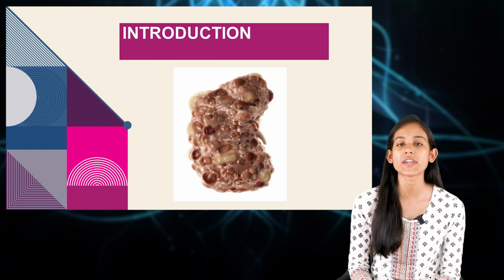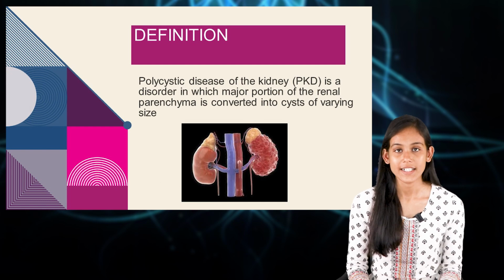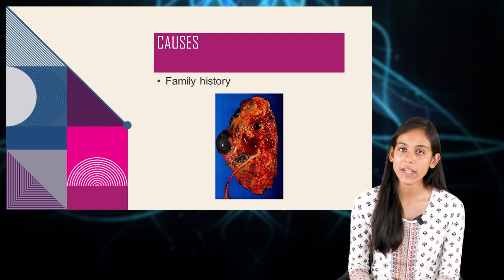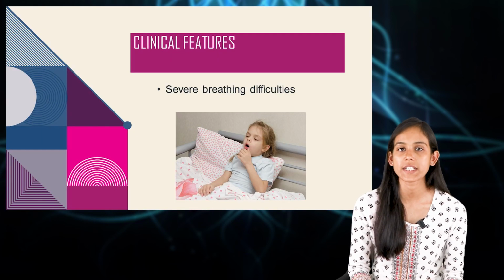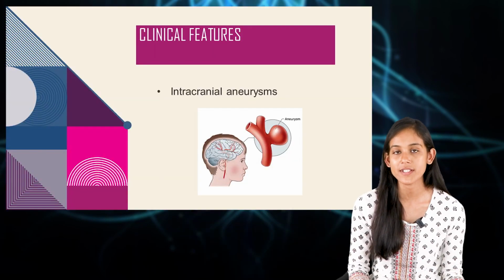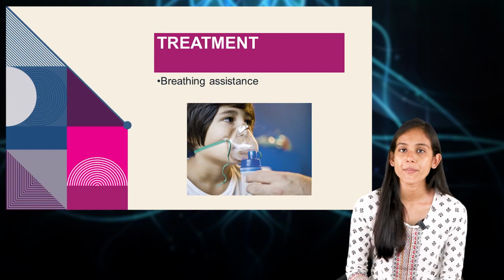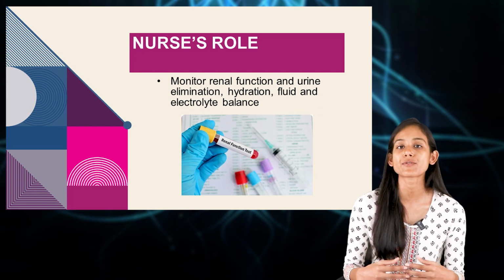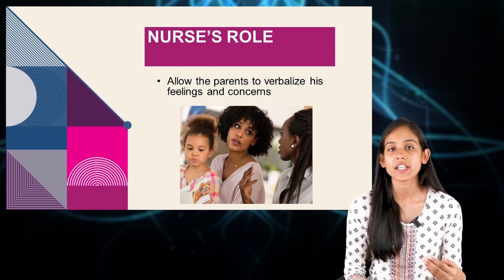POLYCYSTIC KIDNEY DISEASE